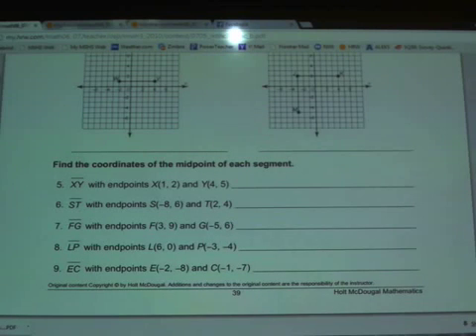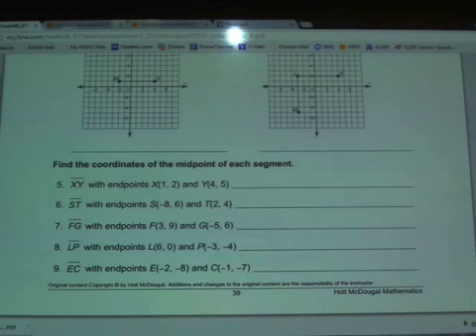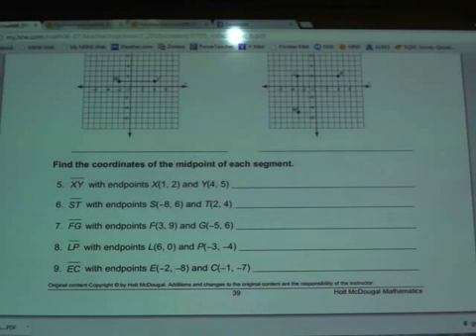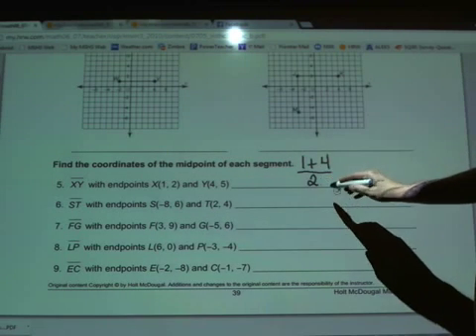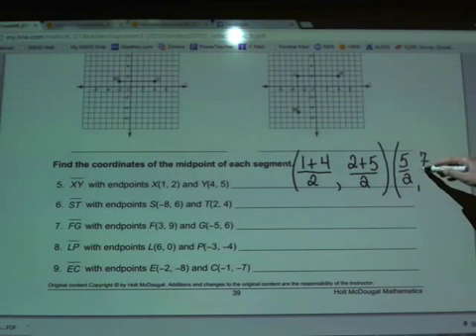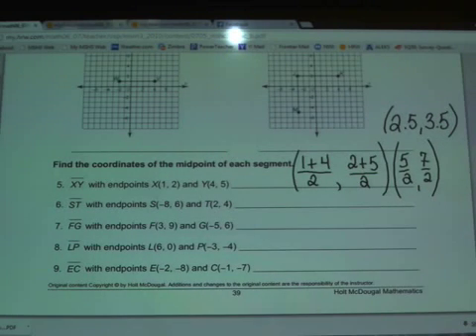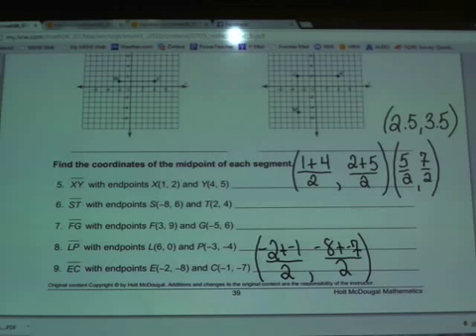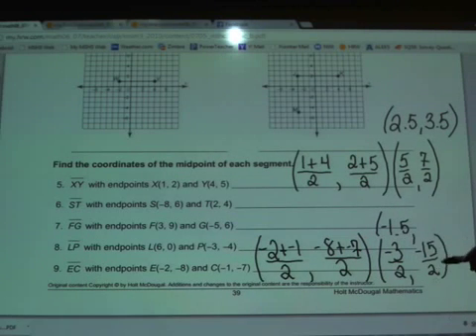Eighth Grade - Homework Helper - Chapter 7 Section 5 - Part B